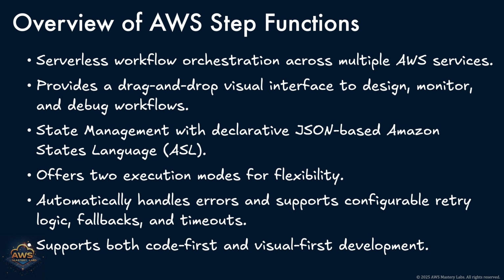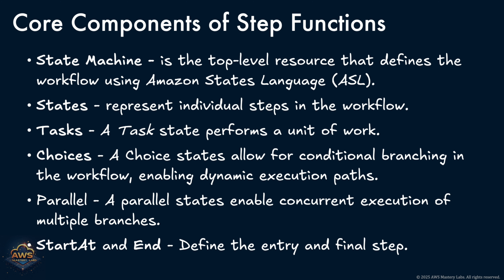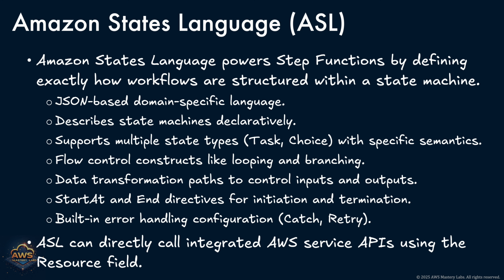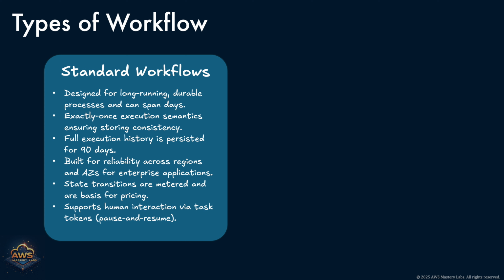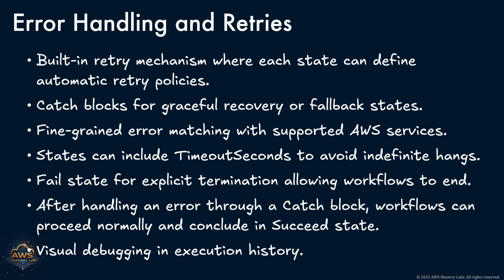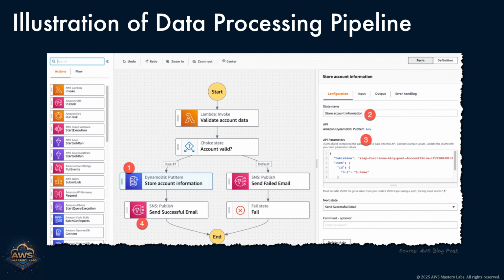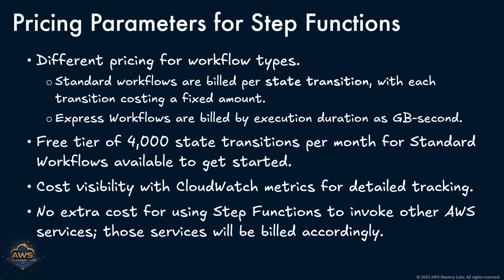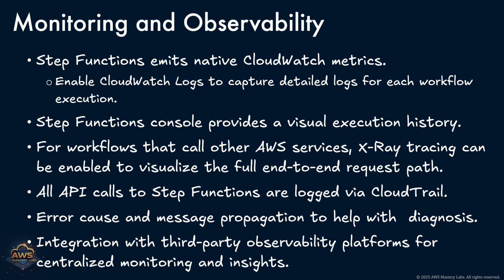AWS Step Functions - Getting Started Series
As cloud applications grow in complexity, coordinating the flow of tasks across multiple AWS services becomes crucial for building resilient and maintainable systems. AWS Step Functions provides a powerful way to orchestrate distributed workflows by breaking down business logic into a series of discrete steps. With its visual interface and support for error handling, retries, and parallel execution, Step Functions lets you design robust, stateful workflows without writing custom orchestration code.

In this video of our “Getting Started” series, we introduce you to AWS Step Functions and explore how it enables developers and architects to connect services like AWS Lambda, ECS, DynamoDB, and more into cohesive, manageable workflows. You’ll understand the concepts of state machines, tasks, transitions, and execution flow—equipping you to automate processes and reduce operational complexity. Whether you’re looking to streamline data processing pipelines or implement long-running business workflows, this foundational overview will set you on the right path.

✅ What you’ll learn in this video:
 • What AWS Step Functions is and why it’s important
 • Key concepts: state machines, states, tasks, and transitions
 • How Step Functions integrates with other AWS services
 • Use cases including microservice orchestration, data workflows, and more
 • Benefits of visual workflow design and built-in reliability features

🔗 Helpful Resources:
• AWS Step Functions Overview
• Developer Guide
• Workflow Examples